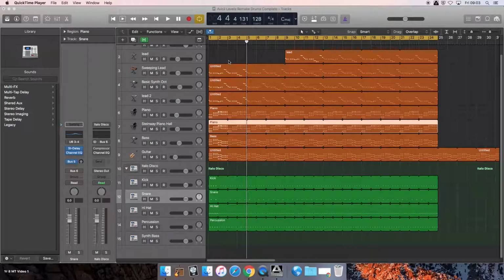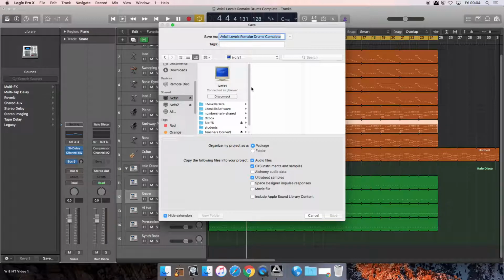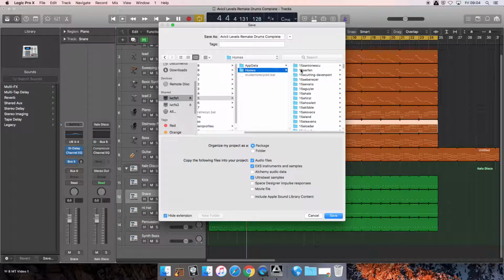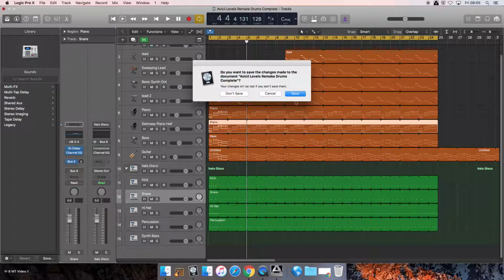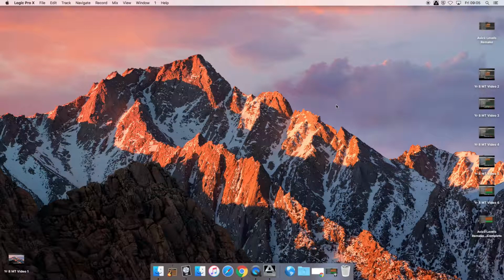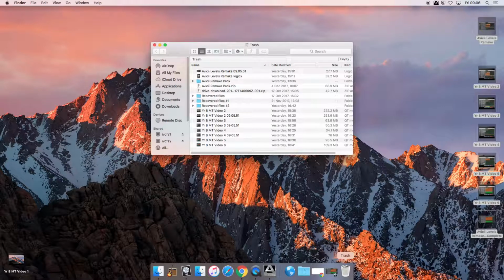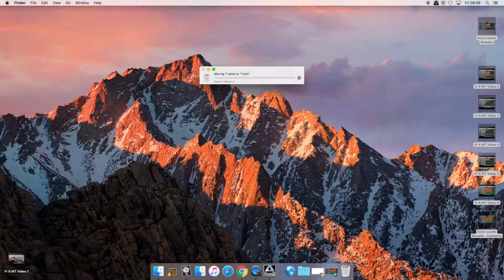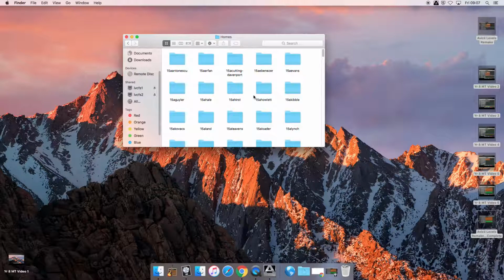Yr 8 MT Video 7 Saving and Opening Work